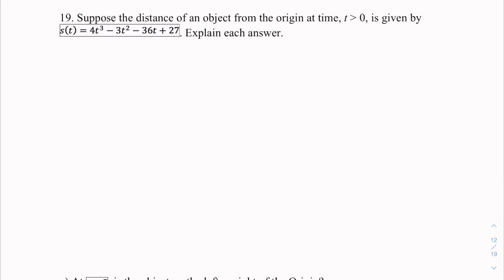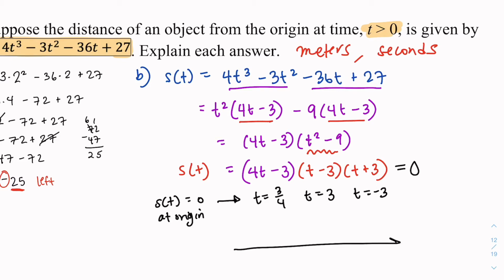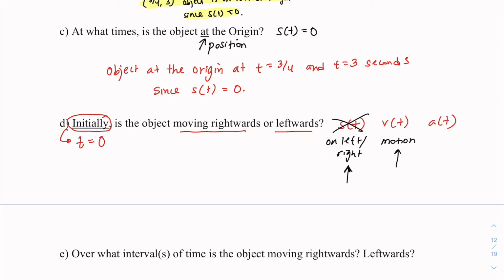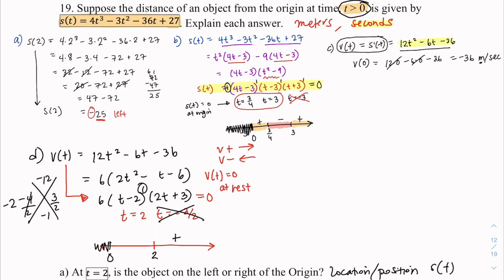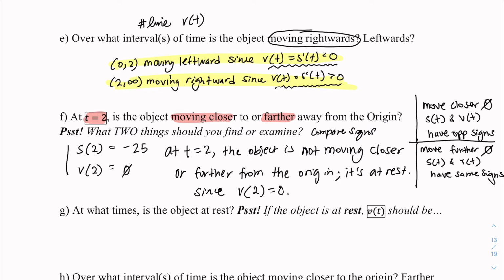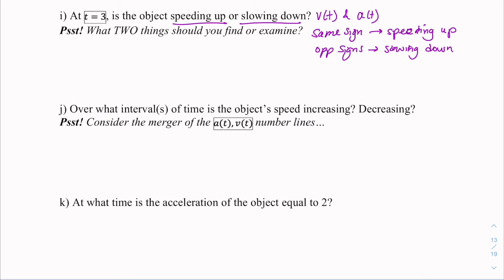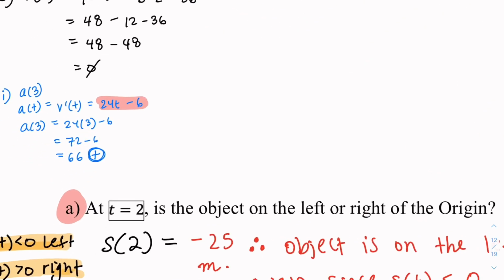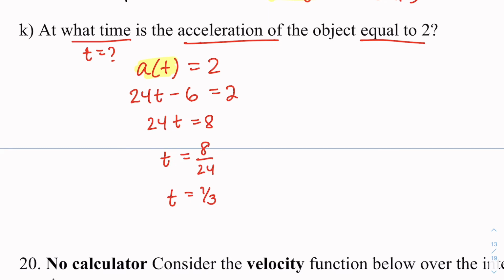Unit 3 Review #19